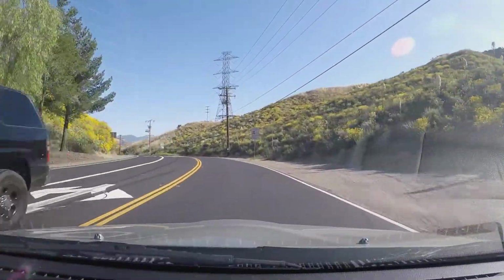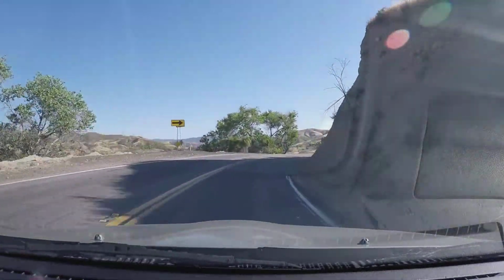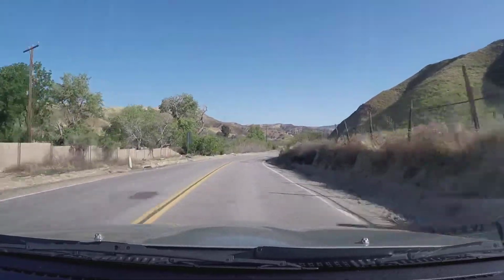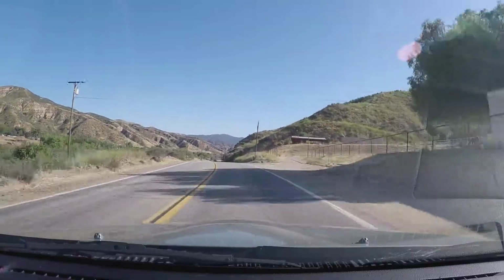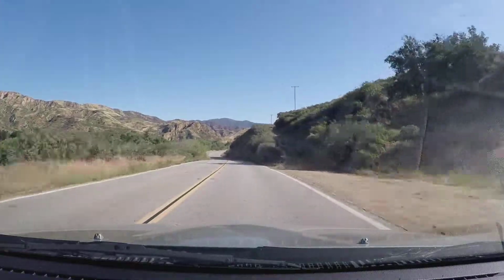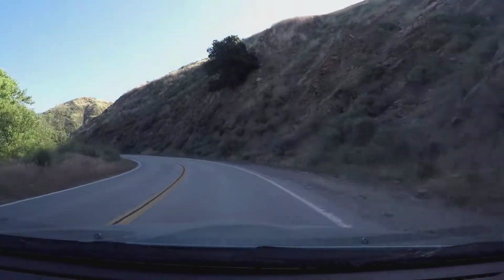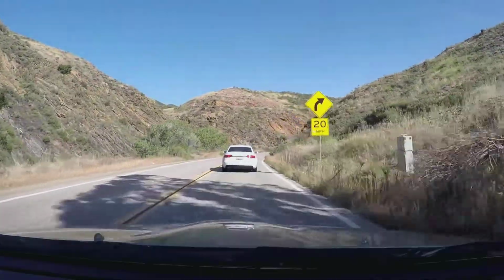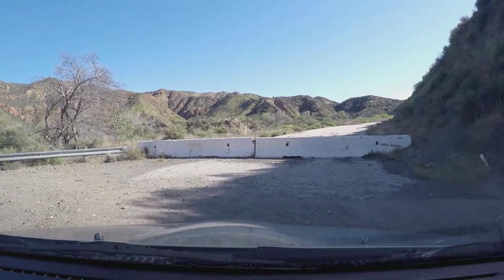Road Review #3 - San Fancisquito Canyon Road part 1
Continuing with roads in the area I live in, San Francisquito Canyon Road is a long road, the two parts we drove are about 16 miles total in total. It's a fun road that you can go for a nice cruise or run hard by yourself or with friends. It is however let down by the road quality in some areas. Lucky for us however, the city is slowing making progress on repaving the road. Even though overall fun is rated at 6.5, that can easily be raised to an 8 when you have friends to run it with you.

Drive safe, drive responsibly.

Filmed by: Tyler Willibrand
Edited by: Robby Goldstein